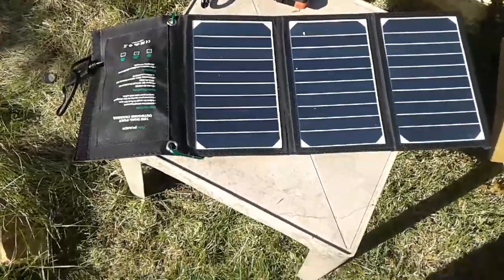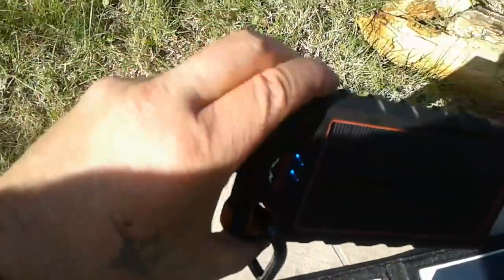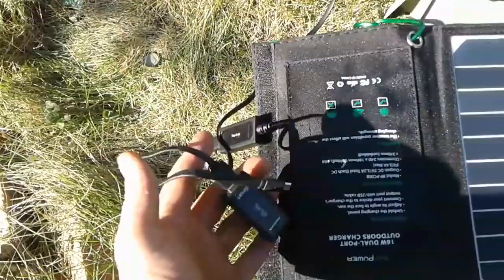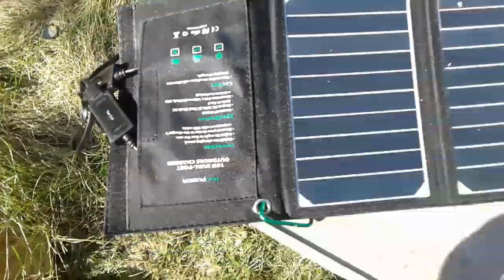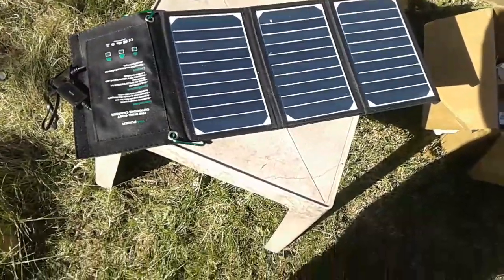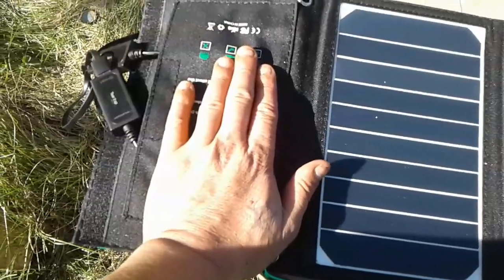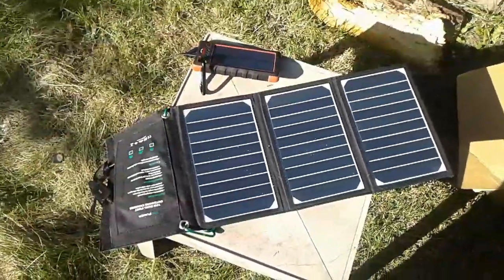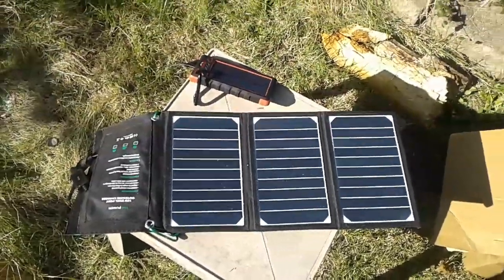portablesolarpanel RAVPower 16W Solar charger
Solar Charger RAVPower 16W Solar Panel with Dual USB Port Waterproof Foldable